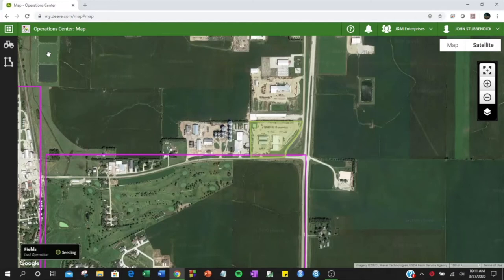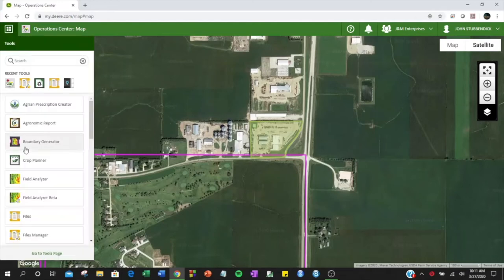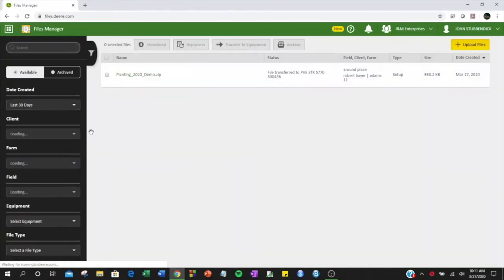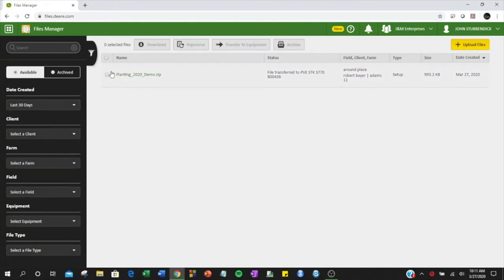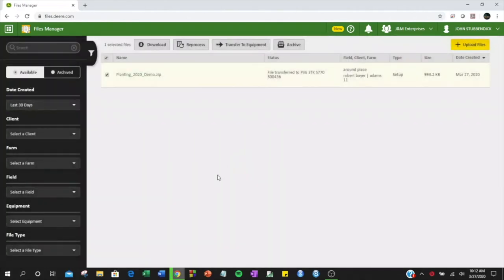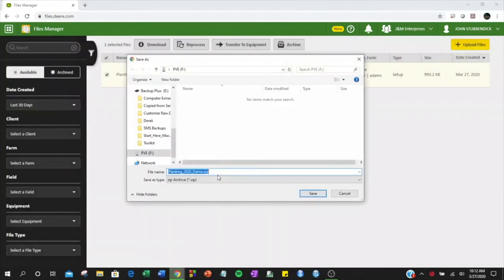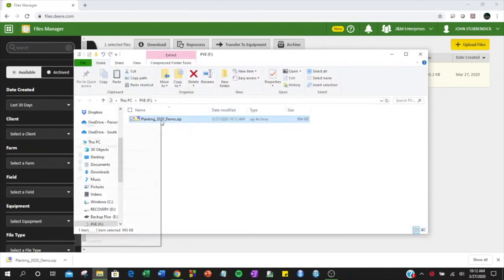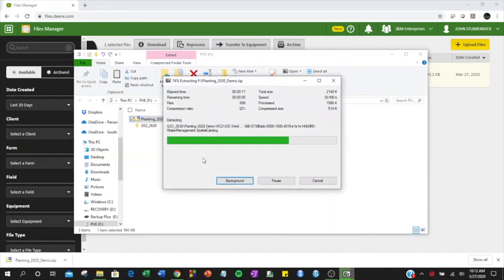How to Upload Data from John Deere Operations Center to your Monitor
How to Upload Data from John Deere Operations Center to your Monitor – New to the John Deere Operations Center? Want to get more out of John Deere Operations Center? Check out these helpful videos to learn basics and better utilize the program. In this video, we’ll walk through how to download a file from John Deere Operations Center to upload to your monitor.